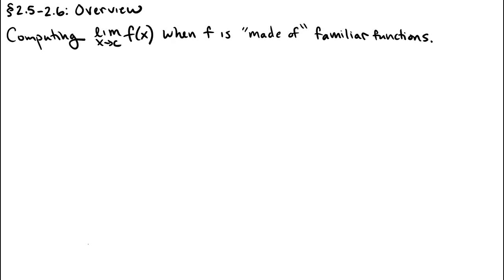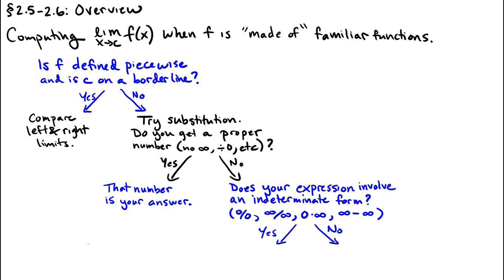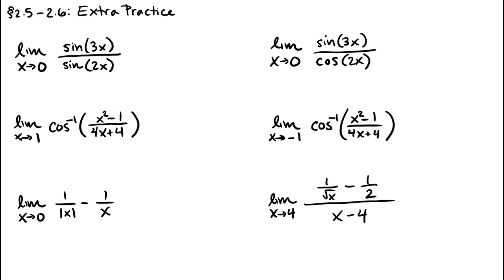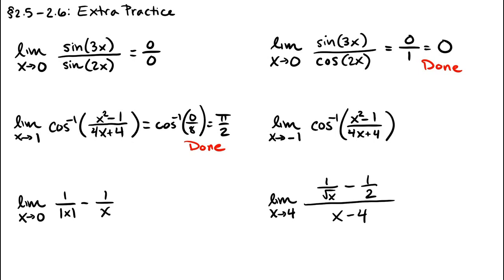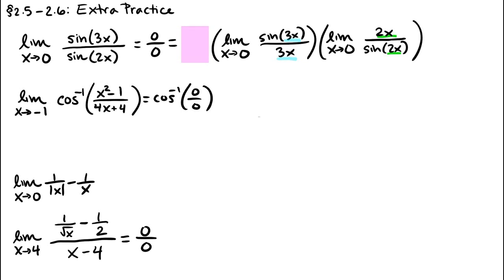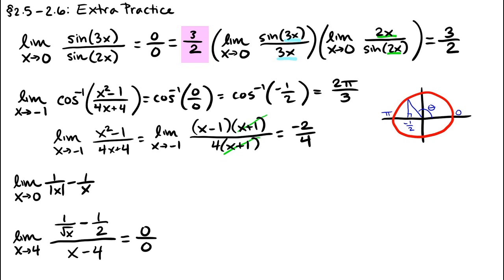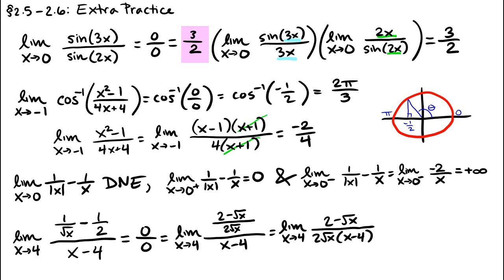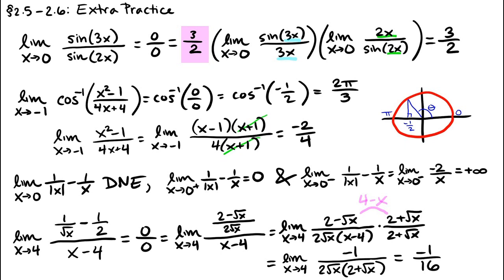Continuity - Video 5 - Review of Limits so far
Overview of limits (so far) and extra examples